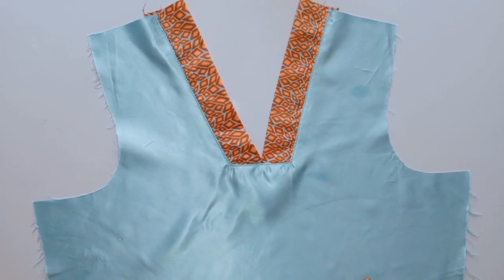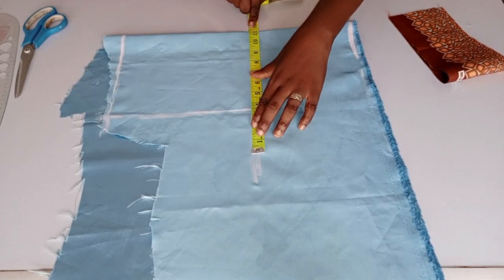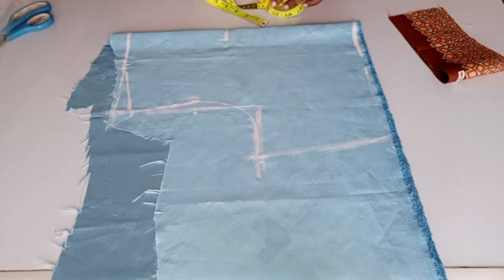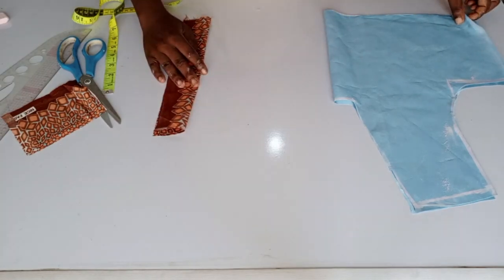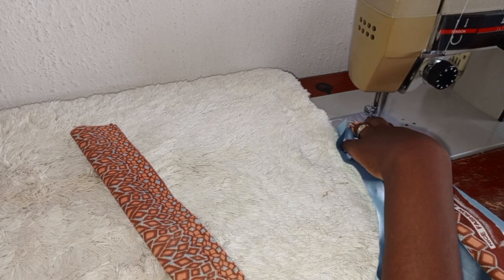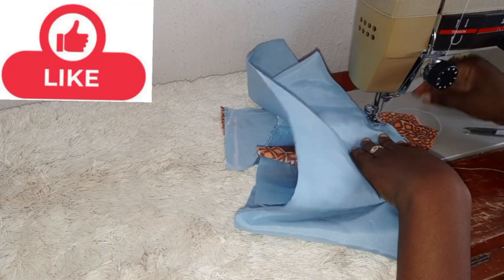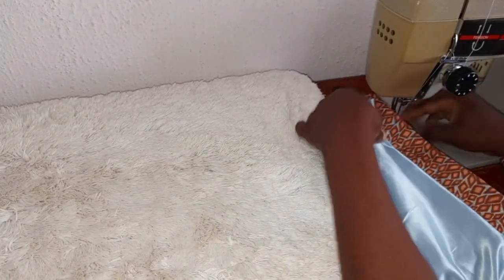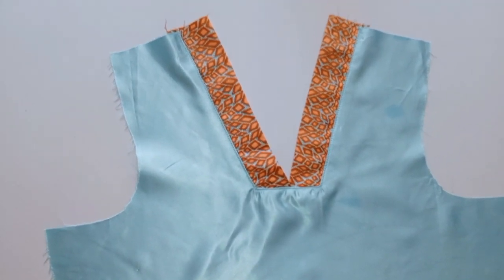EASIEST WAY TO MAKE V NACK/CUTTING AND STICHING IN DETAILED/DIY